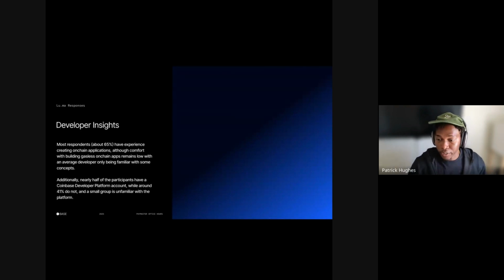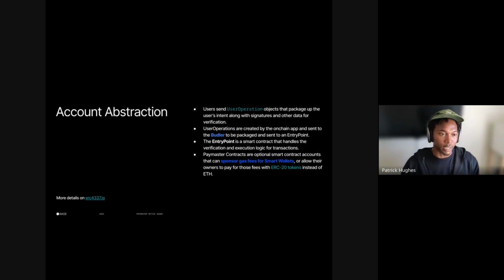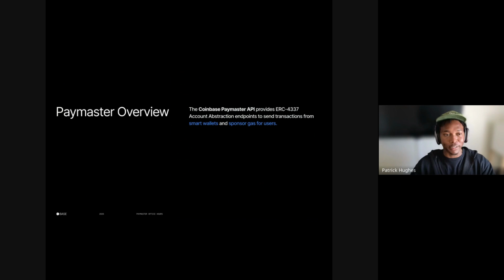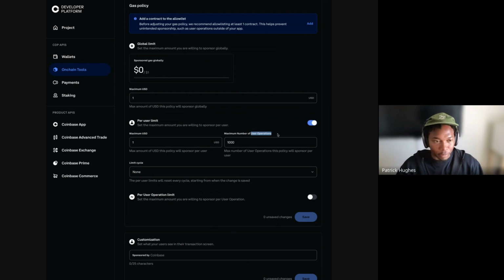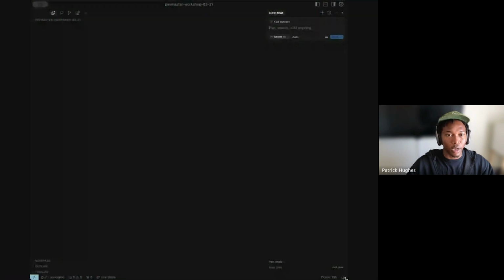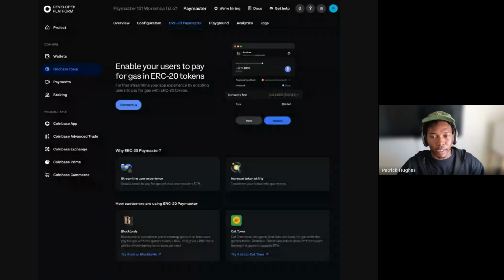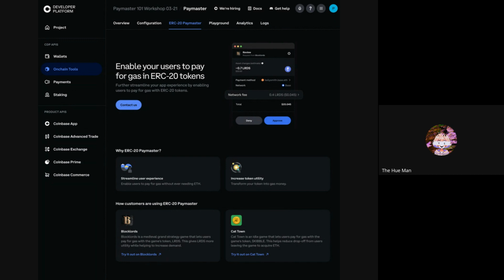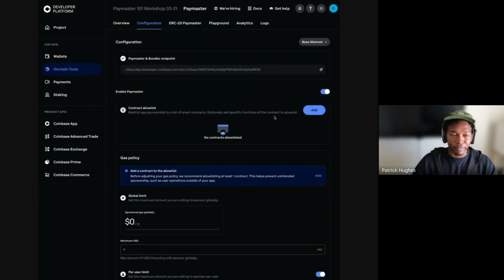Coinbase Developer Platform | Base Paymaster Workshop | March 21, 2025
Previously recorded session with Patrick Hughes from Base DevRel on leveraging the Coinbase Developer Platform to create gasless applications.

In this video he breaks down the core components of Account Abstraction—including Smart Contract Wallets, Paymasters, and Bundlers—and shows you exactly how to build onchain using the Coinbase Developer Platform. He covers why CDP is the only tool you need, demonstrate spinning up a demo app with `npm create onchain`, and share best practices that cut out all the guesswork.

Whether you're new or experienced, this session gives you the clear, actionable insights to start building secure and efficient onchain applications today.